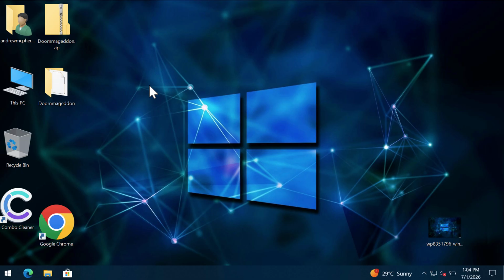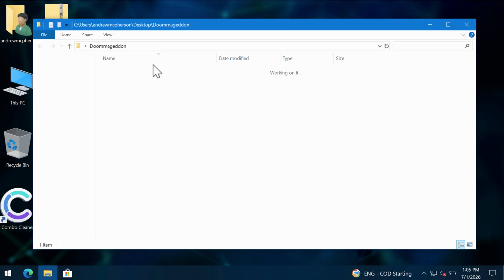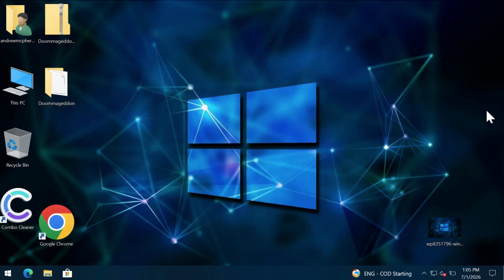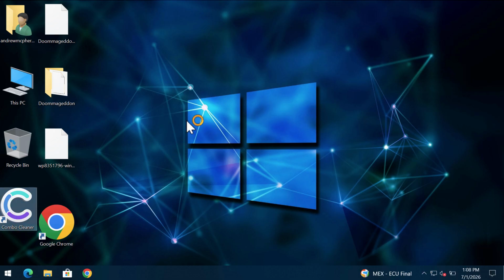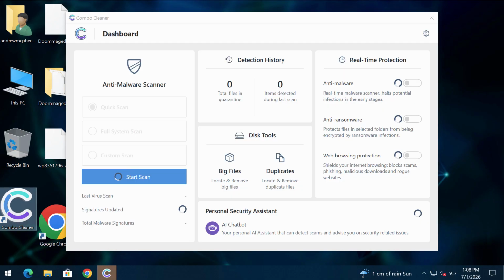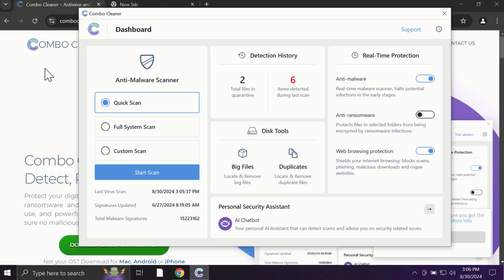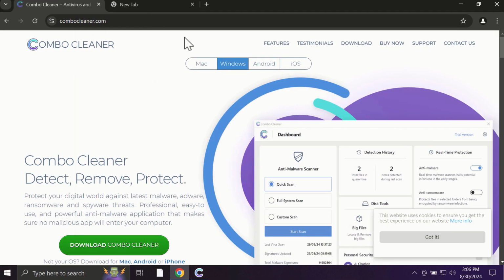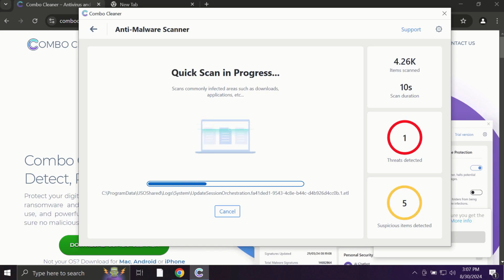Doomageddon ransomware removal [.Doomag file virus].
Doomageddon is a new ransomware. It is also known as the .Doomag file virus. It encrypts files and then appends the .Doomag extension to the filenames. Hence, it's not possible to use the files. Then the ransomware tells the victims to pay a special ransom for file restoration. Yet, paying the ransom is not a good idea. Don't pay it and don't waste the funds. Remove it with Combo Cleaner Antivirus via the official

More information about this threat can be found in this detailed guide

And below please kindly find the quotation from the ransom note:
QUOTE

All your important files have been encrypted using RSA-2048 encryption.
Attempting to decrypt files without the private key will result in permanent data loss.

TO RECOVER YOUR FILES:
1. You can download it from the app's official website, it's free and secure.
3. Provide your unique ID: -

WARNING:
- Do not attempt to use recovery tools. This will cause the files to be permanently destroyed.

Onion Link: -
UNQUOTE